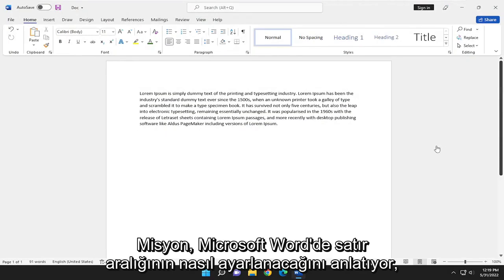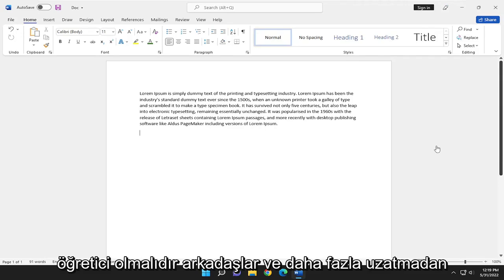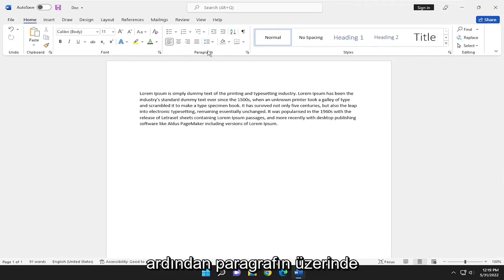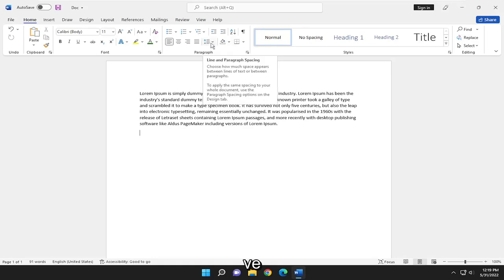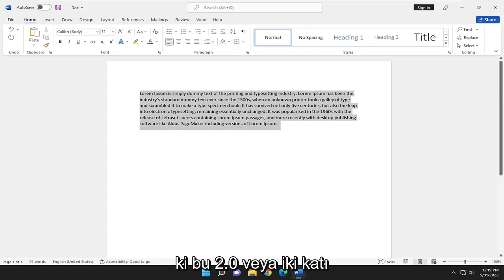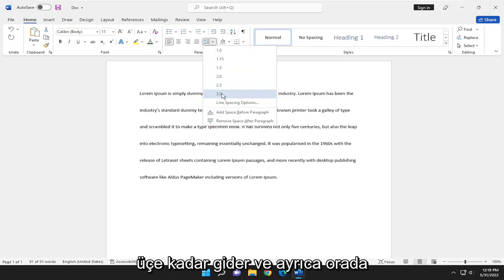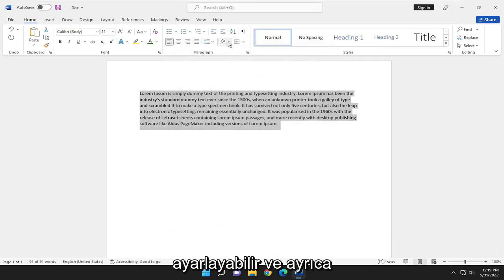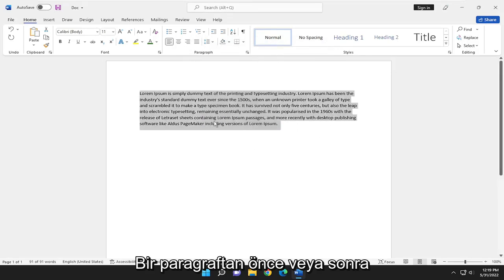Word satır aralığı nasıl ayarlanır?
Microsoft Word'de Satır Aralığı Nasıl Ayarlanır [Öğretici]

Satır aralığını ayarlayarak belgenizdeki metin satırları arasındaki dikey boşluğu kontrol edebilirsiniz. Veya paragraflardan önceki veya sonraki boşlukları ayarlayarak belgenizdeki paragraflar arasındaki dikey boşluğu değiştirebilirsiniz. Ayrıca metin satırlarını bir arada tutmayı veya bir sayfada paragrafları bir arada tutmayı da seçebilirsiniz.

Bu eğitimde ele alınan sorunlar:
satır aralığı kelimesi
çift satır aralığı kelime
1,5 satır aralıklı kelime

Microsoft Office paketinin bir parçası olan Microsoft Word, temel bir kelime işlemci programı olarak hizmet eder - neredeyse hiçbir işletme kelime işleme ihtiyacından muaf değildir, bu nedenle yazılımınızı tam olarak nasıl kullanacağınızı bilmek çok önemlidir. Modern Word yinelemeleri, platformlar arası uyumluluk ve dokunmatik ekran etkileşimi gibi süslü işlevler ekler, ancak temel bilgiler kalır; yine de bir satırın taban çizgisi ile bir sonrakininki arasındaki mesafe olan satır aralığınızı değiştirebilirsiniz.

Bu eğitim, hem Windows (Dell, HP, Lenovo, Samsung, Toshiba, Acer, Asus gibi) hem de macOS (MacBook Air, MacBook Pro, MacBook Mini) aygıtları için Microsoft Word 2021, 2019, 2013 ve 2010 için geçerli olacaktır.